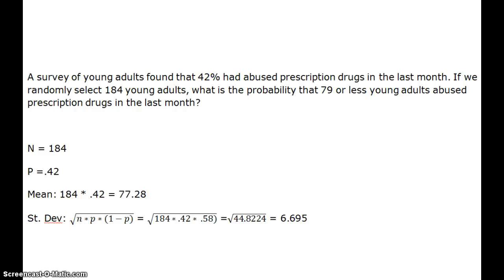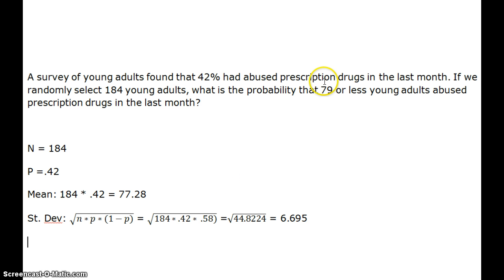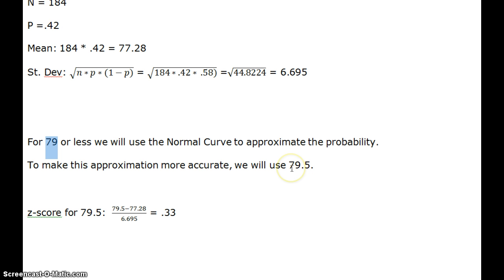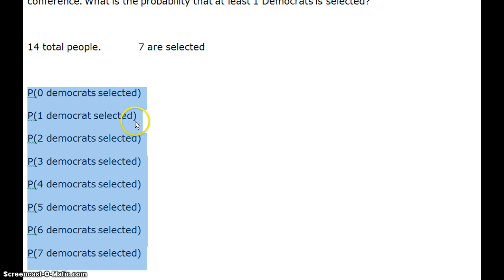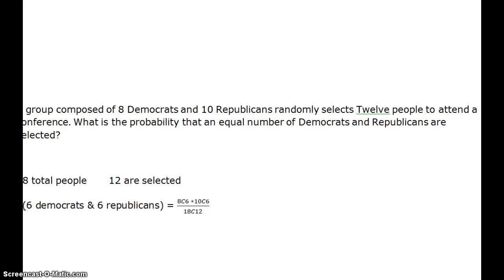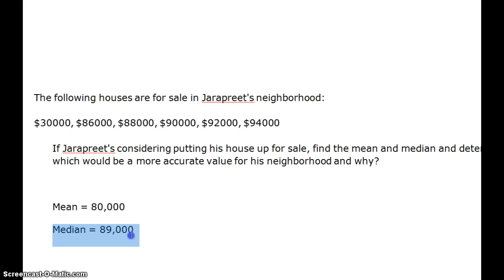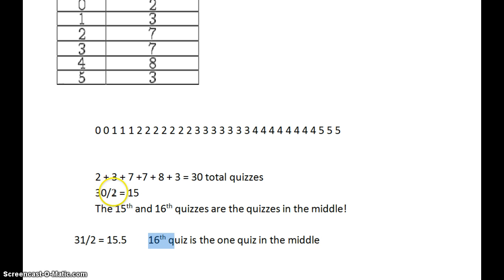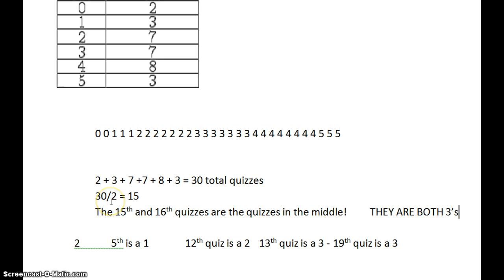Test 4 Questions